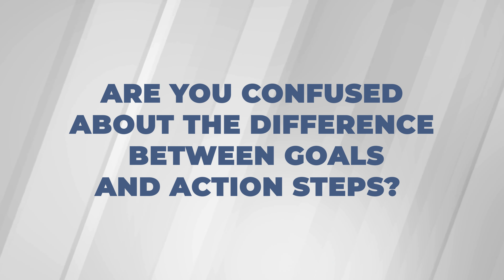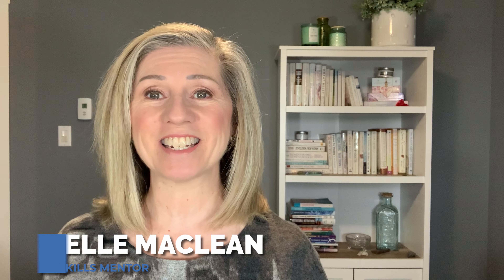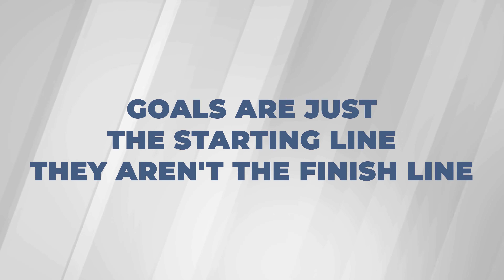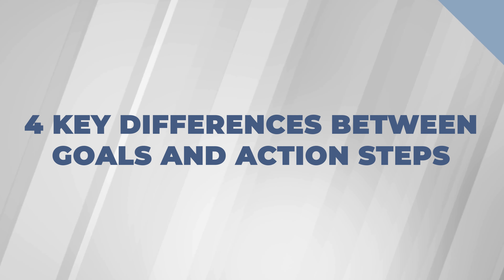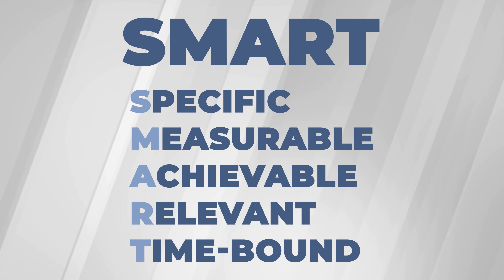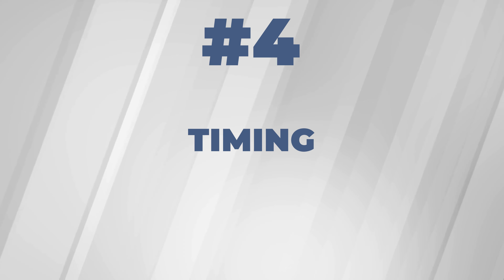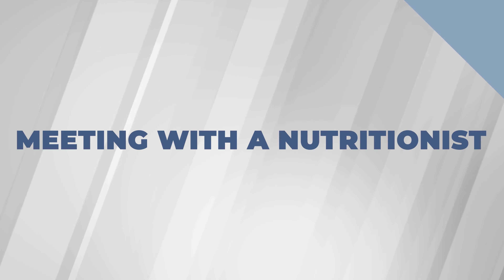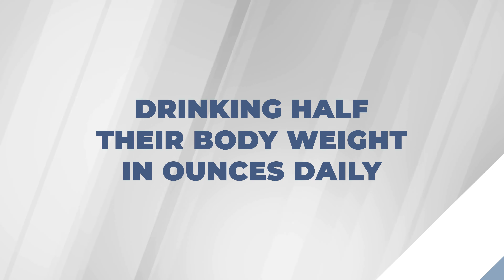Goals vs. Action Steps in Health Coaching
🧭 Don't Miss The Upcoming Spring Health Coaching Course!

Are you confused about the difference between goals and action steps and when to use them with your health coaching clients?

They are both important and serve distinct but related purposes so it’s good to understand how and when to use each.

Today I’ll explain goals and action steps and I’ll help clarify the difference between them AND if you stay until the end, I’ll walk you through a real-life example so you know exactly how to use these correctly with your clients.